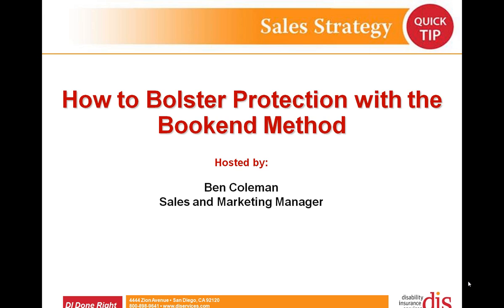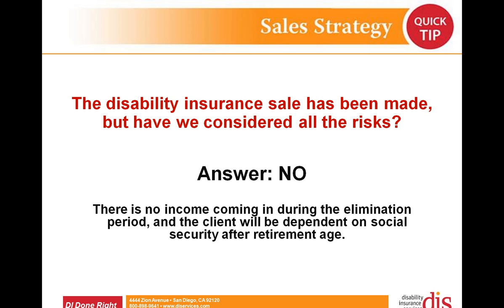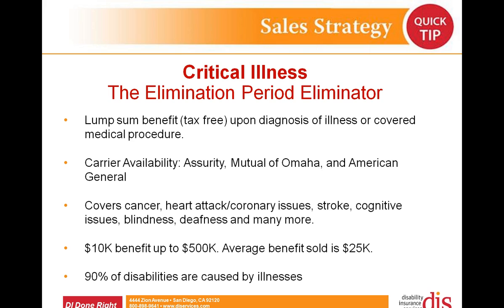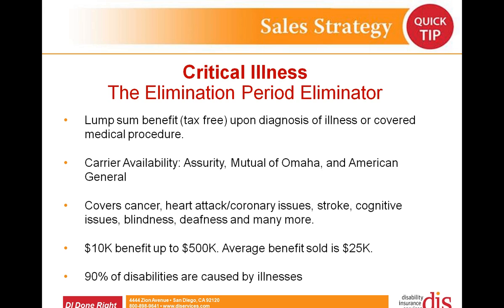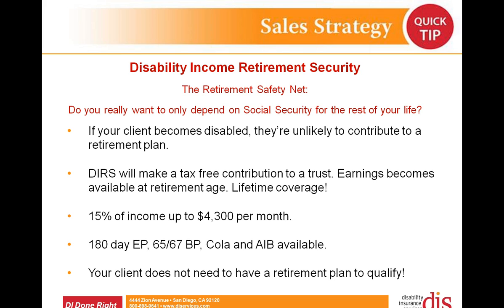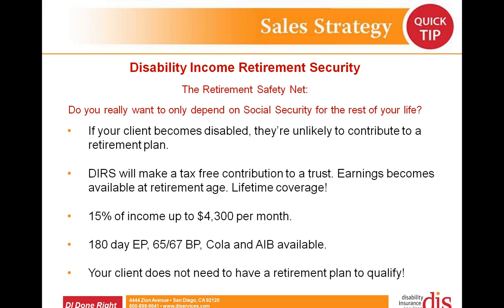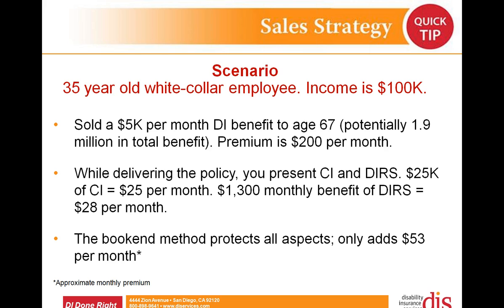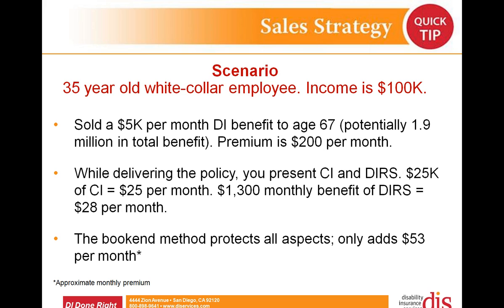How to Present DI Right with the Bookend Method